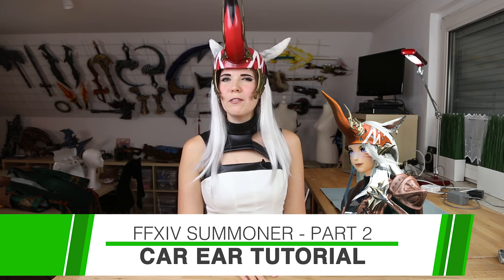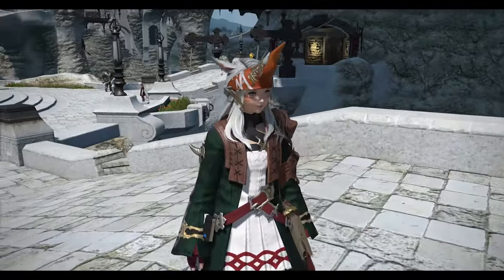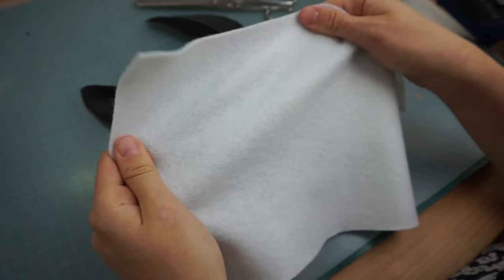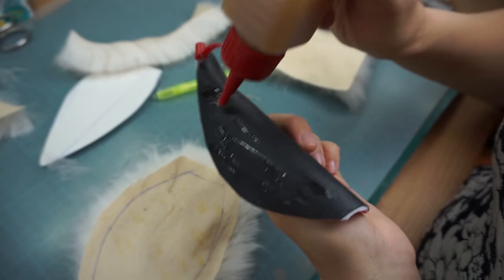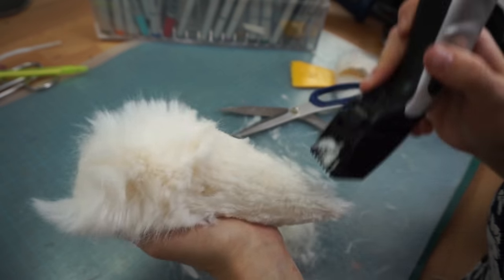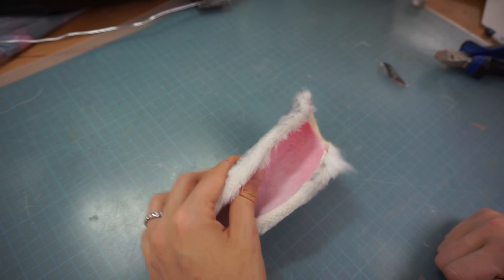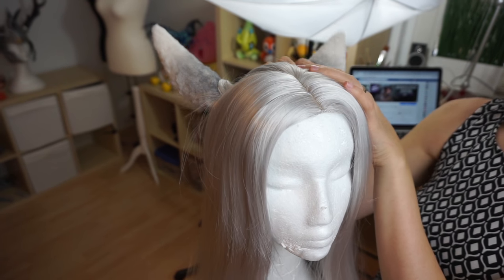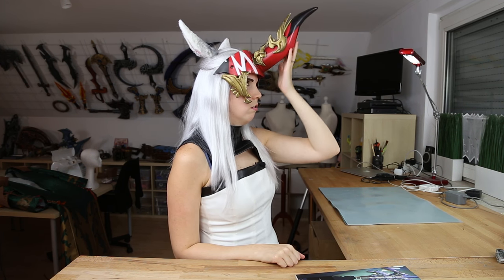Cat Ear Tutorial - FFXIV Summoner Cosplay - Part 2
My summoner cosplay from Final Fantasy XIV is coming along nicely and here is the next tutorial video! This time I'll show you how to make movable cat ears! Enjoy!

Write me a comment if you have another question! The summoner horn tutorial will follow shortly! :)

Products used:
Black Worbla
Contact Glue